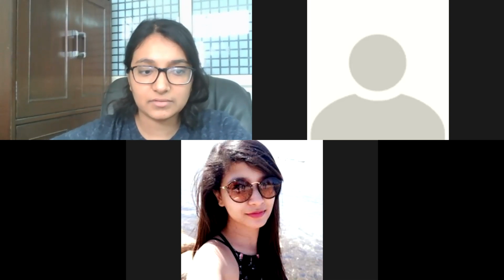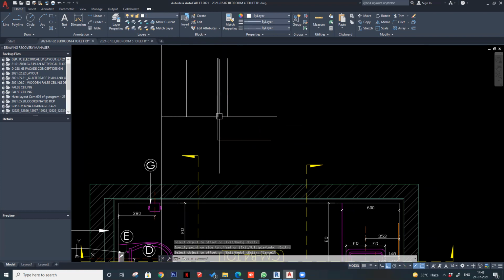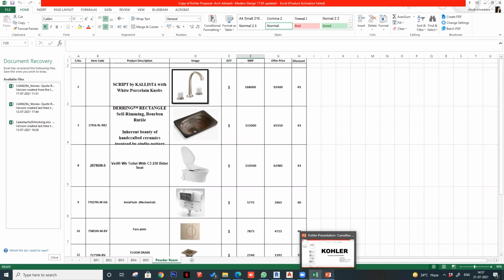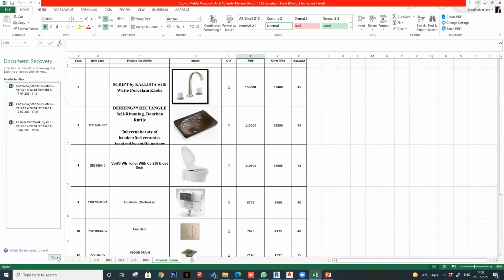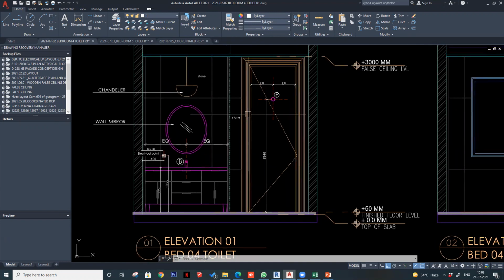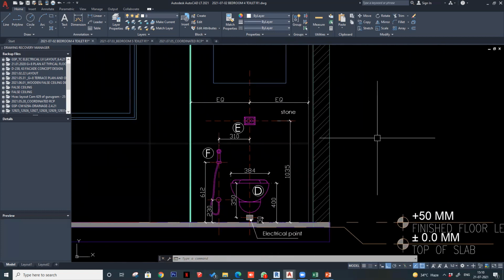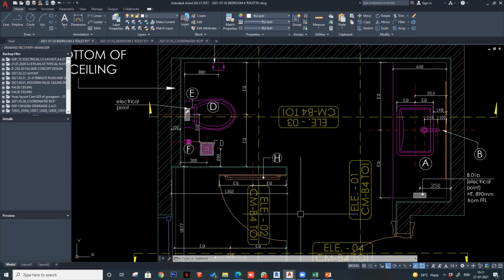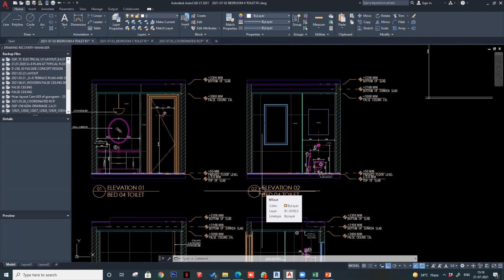Toilet Centreline Tutorial